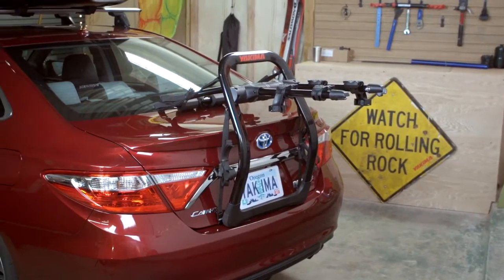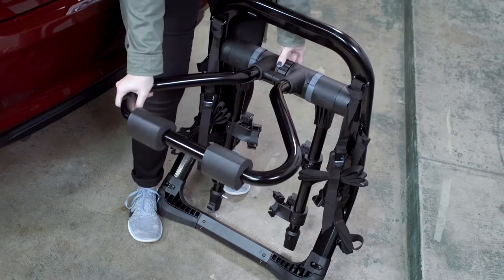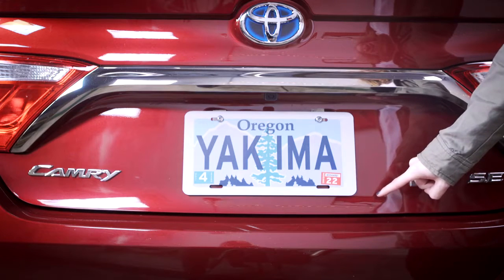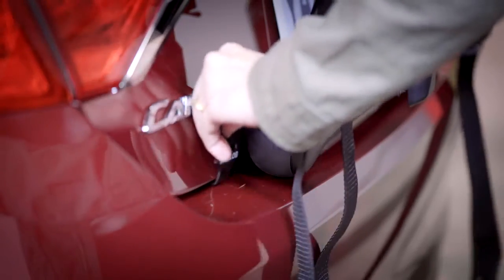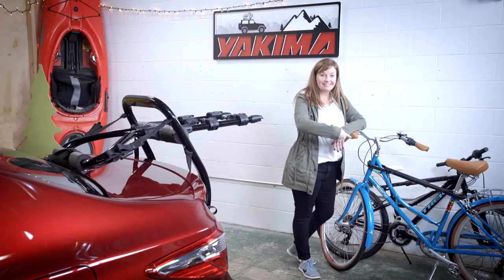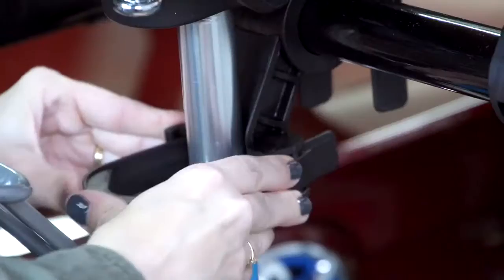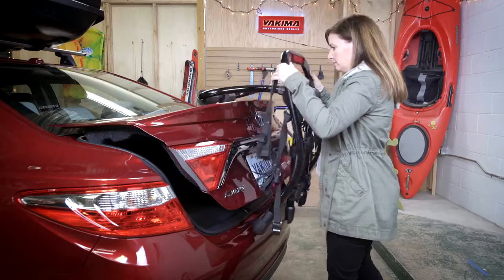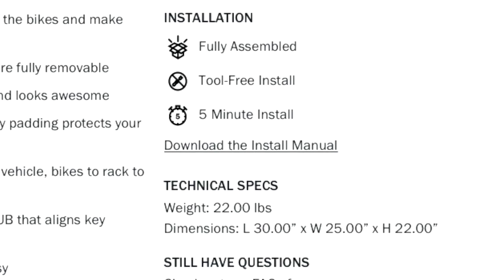Jak zamontować uchwyt / bagażnik rowerowy na tylną klapę Yakima FullBack | EN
Będąc nowatorskim rozwiązaniem klasycznej konstrukcji stelaża z paskami, bagażnik FullBack bezpiecznie trzyma Twój rower, jest prosty w użyciu, wygodnie się go przechowuje, łatwo instaluje i nie nadszarpuje portfela. Wytrzymała konstrukcja i nowoczesne wzornictwo sprawiają, że ten bagażnik jest równie „miły dla oka” jak otaczające Cię krajobrazy, pakiet zamków odstrasza złodziei rowerów, a do tego posiada jeszcze otwieracz do butelek. Na zdrowie.

- Nowe kołyski SuperCush ZipStrip™ zabezpieczają rowery i sprawiają, że ich załadunek i rozładunek staje się niezwykle łatwy.
- Paski ZipStrips™ mocują rowery na stelażu i można je całkowicie zdemontować.

- Nowoczesne wzornictwo nie tylko lepiej pozwala dopasować bagażnik, ale jest również niezwykle efektowne.

- Zewnętrzna rama z materiału stosowanego w przemyśle lotniczym mocno trzyma, podczas gdy miękka wyściółka chroni lakier.

- Pełen pakiet zamków SKS mocuje stelaż do pojazdu, a rowery do stelaża i zapobiega kradzieży.

- Prosta instalacja z blokującą dźwignią typu HUB, która pozwala regulować ustawienie najważniejszych punktów.

- Mocowanie z użyciem czterech pasków jest intuicyjne i nieskomplikowane.

- Kompaktowe wymiary ułatwiają przechowywanie.

- Wysokiej jakości wykończenie na wysoki połysk.

- Otwieracz do butelek ze znakiem firmowym Yakima pozwala cieszyć się chłodnym napojem po powrocie z wycieczki.

- Prosty w obsłudze zamek szyfrowy ułatwia instalację.